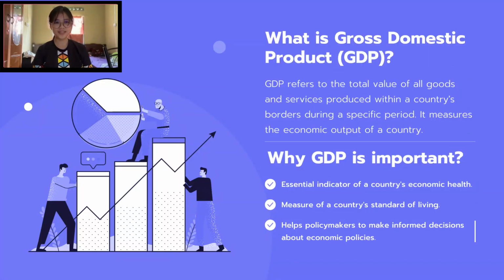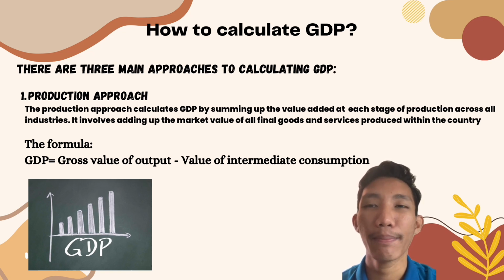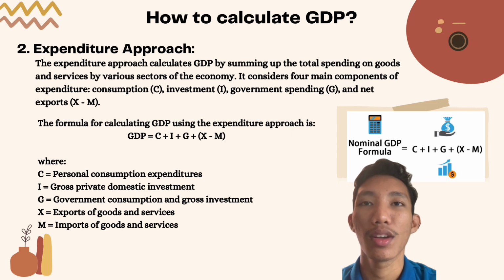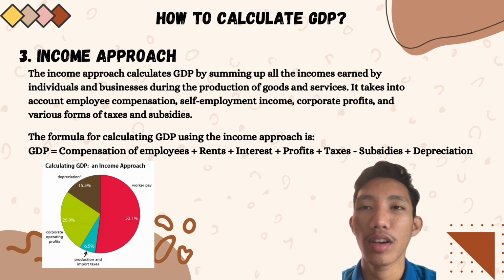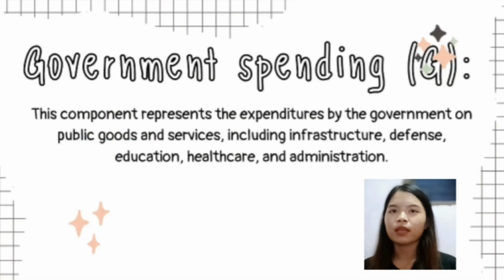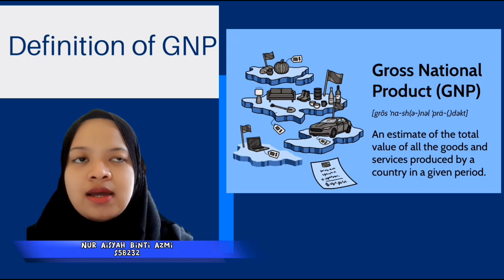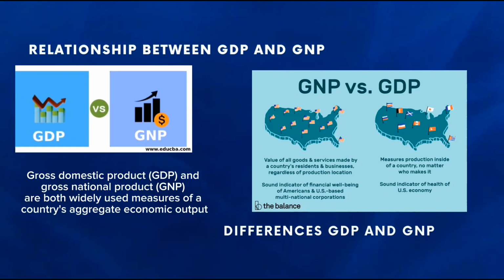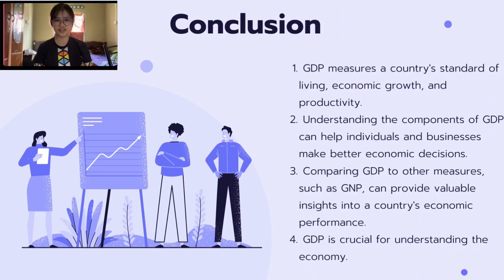kelestarian ekonomi Group 10